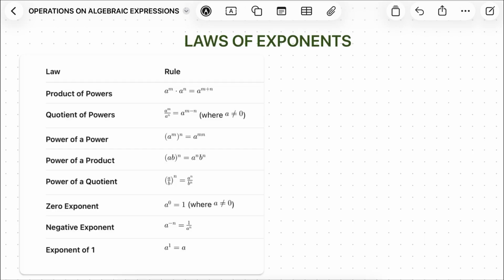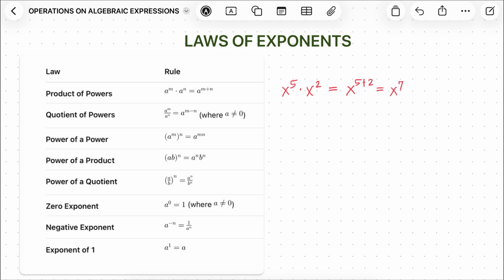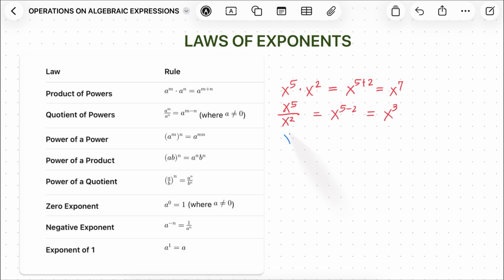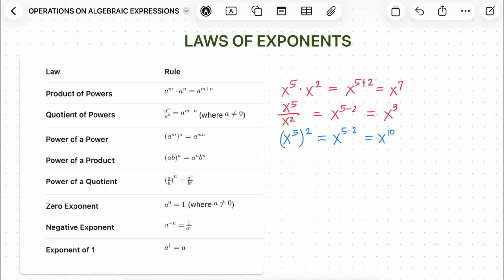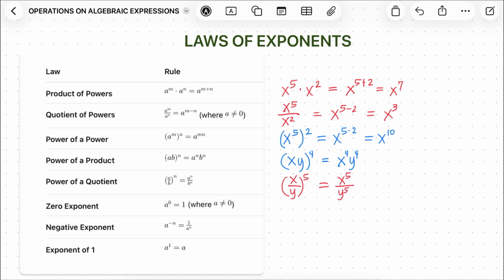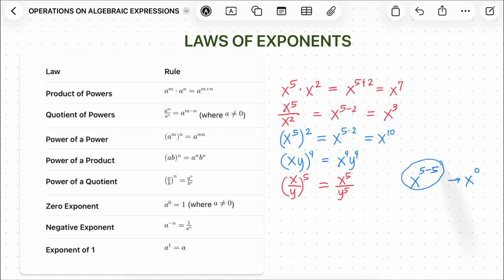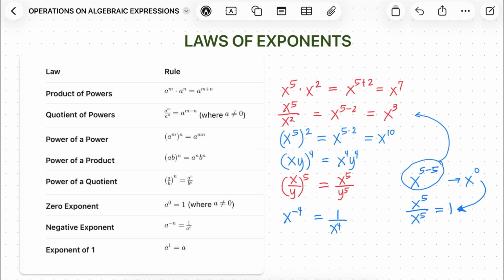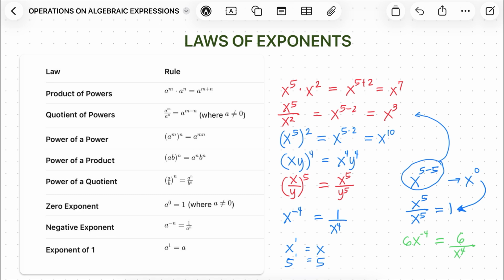LAWS OF EXPONENTS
Laws of Exponents | Easy Step-by-Step Math Lesson

In this video, you’ll learn the Laws of Exponents through simple explanations and step-by-step examples. You’ll discover how to apply exponent rules correctly when multiplying, dividing, raising powers to powers, and simplifying algebraic expressions.

This lesson is perfect for:
📚 Students
🏫 Teachers
📝 Parents, tutors, and anyone who wants to strengthen their algebra skills